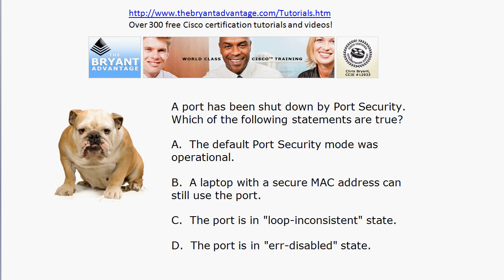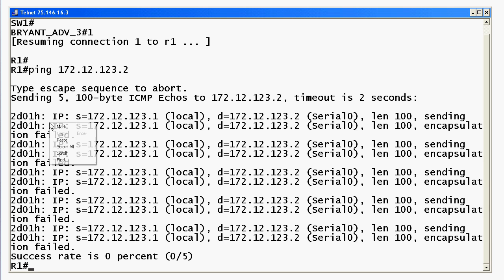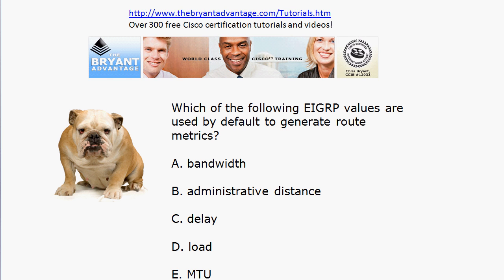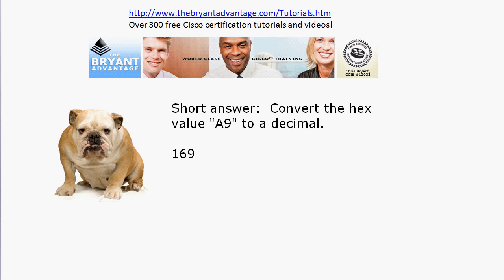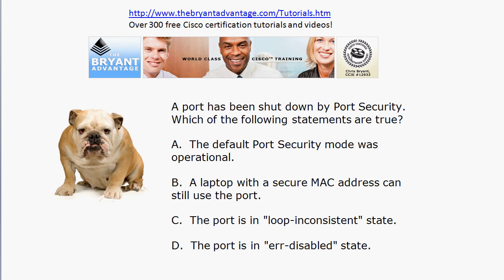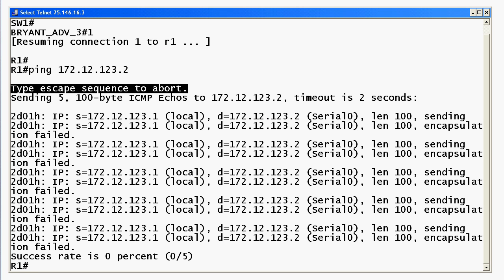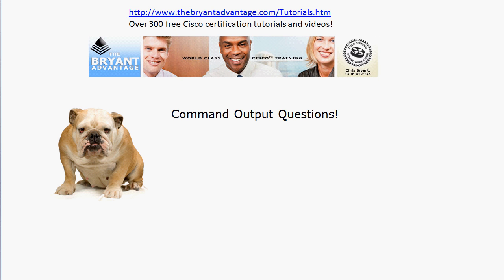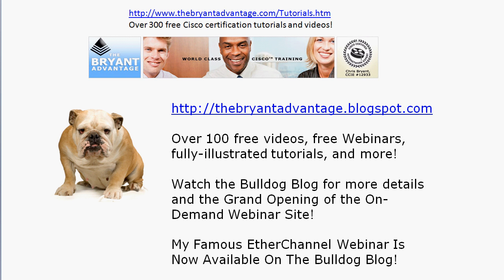CCNA CCNP Video Practice Exam #25: Router Commands And More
My 40-minute CCNA / CCNP Etherchannel Webinar is now available as well as my YouTube channel!

In today's Cisco certification Video Practice Exam, you'll be tested on your knowledge of Cisco router commands, debugs, EIGRP,and more!

Chris Bryant
CCIE #12933
"The Computer Certification Bulldog"